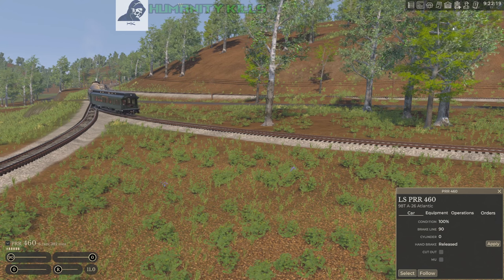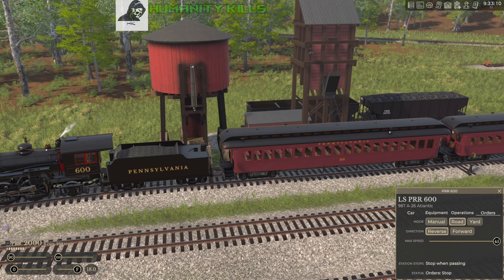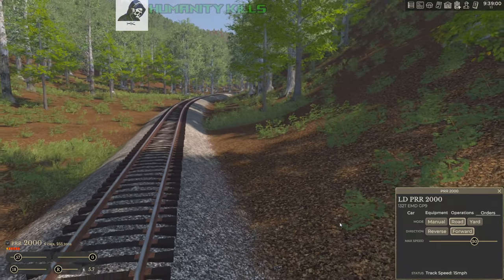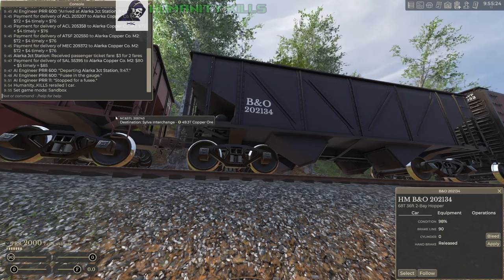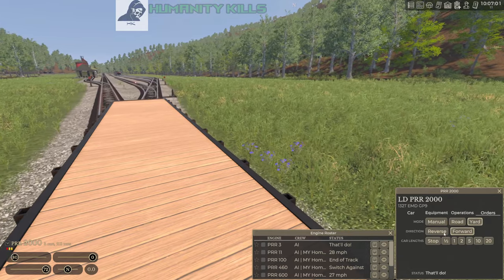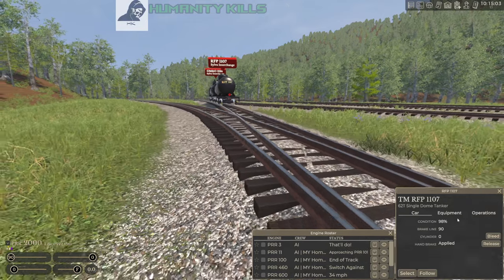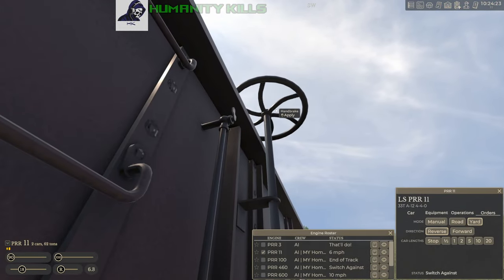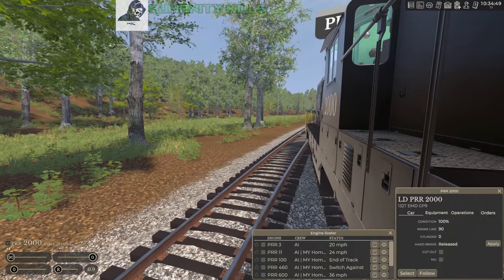Railroader! Big update!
Twitch.tv/humanity_kills